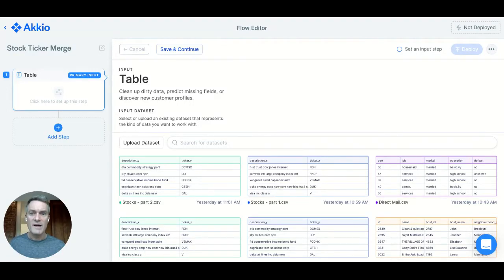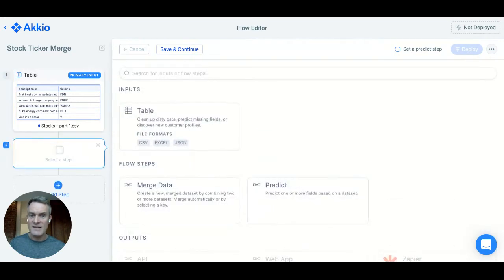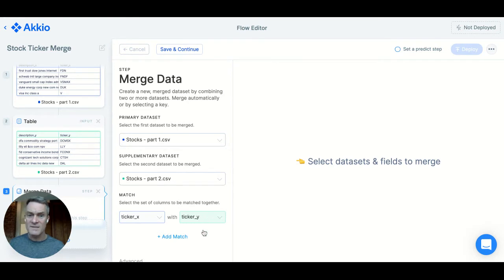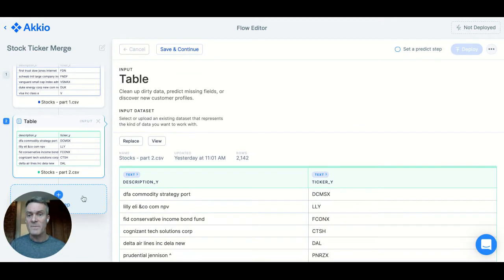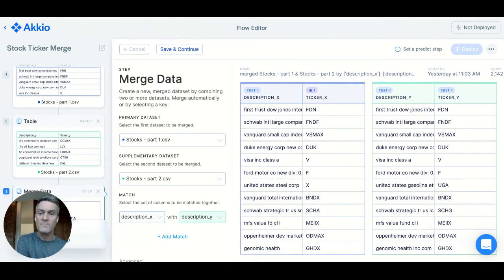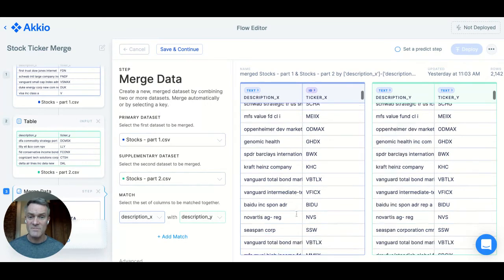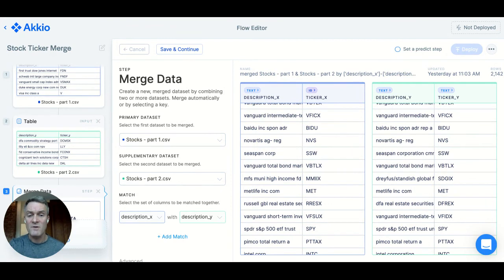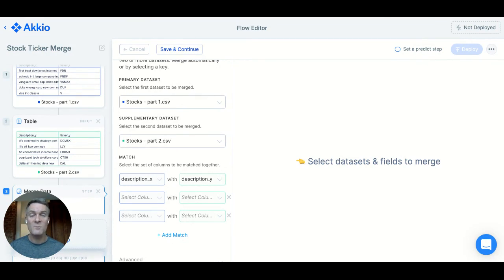Akkio: Multi-Column Fuzzy Match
Akkio's new Multi-column fuzzy match feature makes it easy to join all of your business data together into a single dataset so you can train (and deploy) more accurate AI models. In this demo, we match up stock descriptions from multiple brokers and validate the match by comparing tickers.